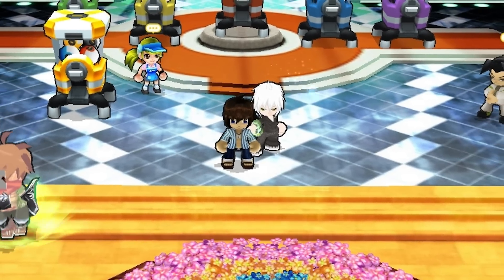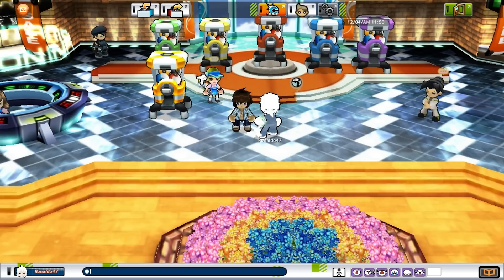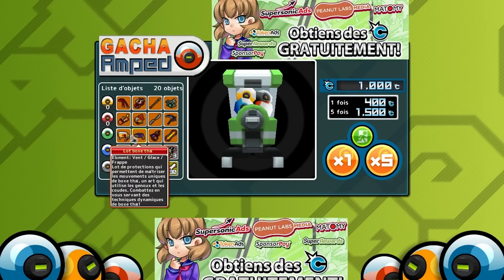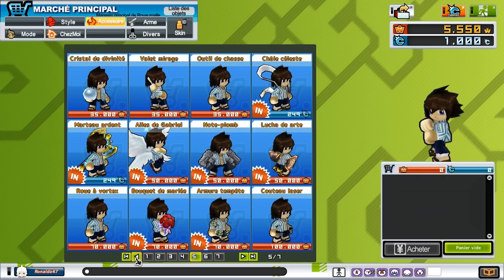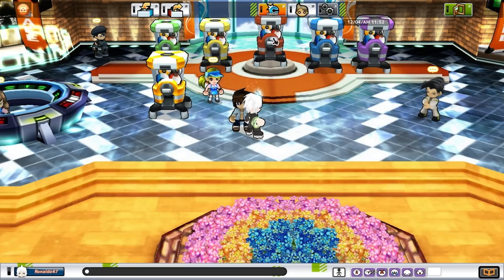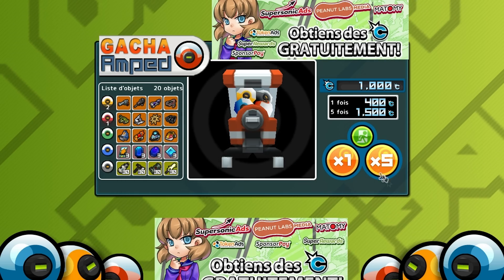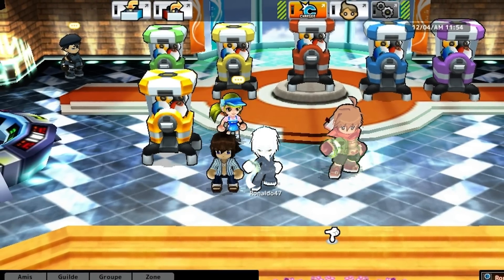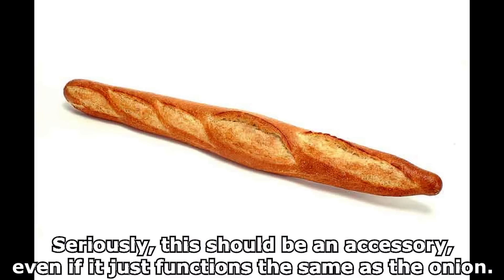GetAmped 2 FR - LaurieMoon Does Some Draws [French Edition]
In the French server you get a free x1 of the golden draw and 1000c when you first make your account! This video is me checking it out.